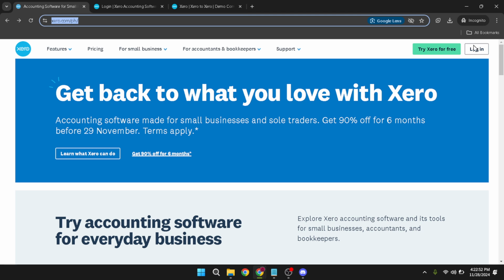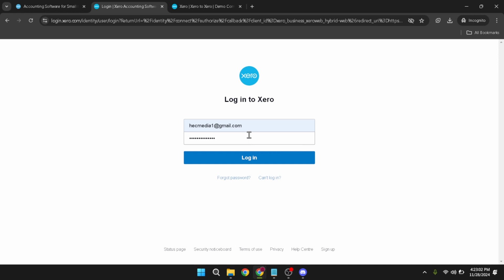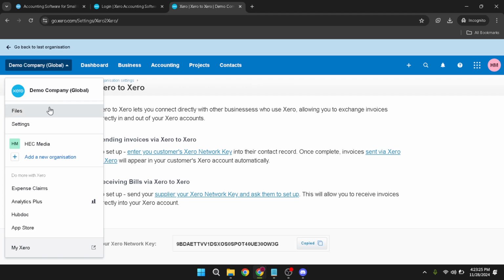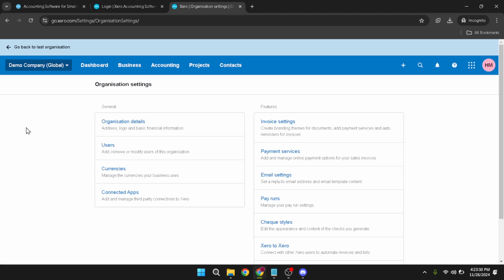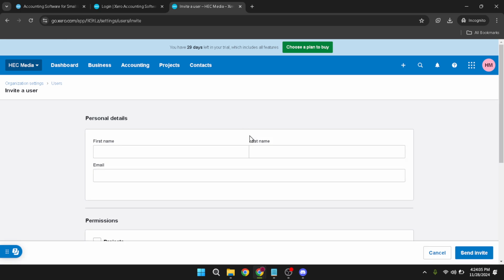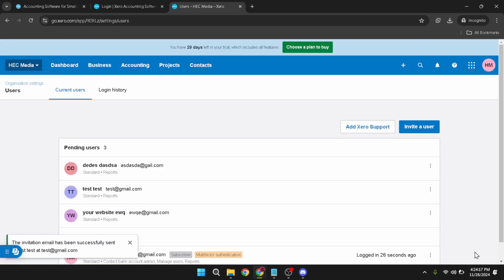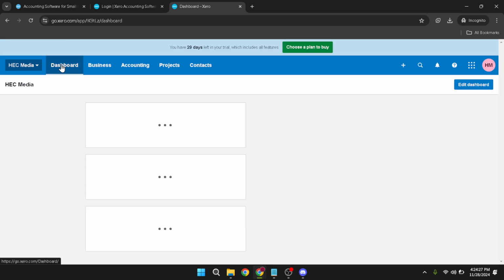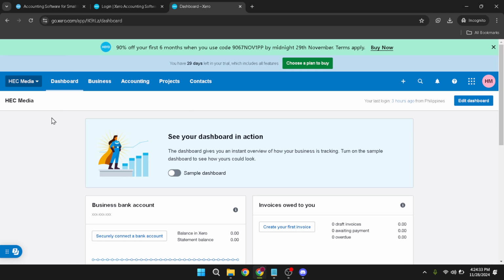How to Invite on Xero (Full 2024 Guide)